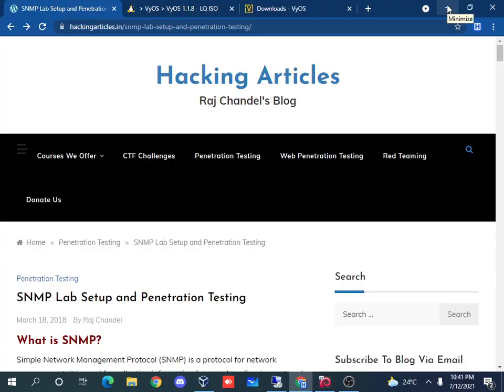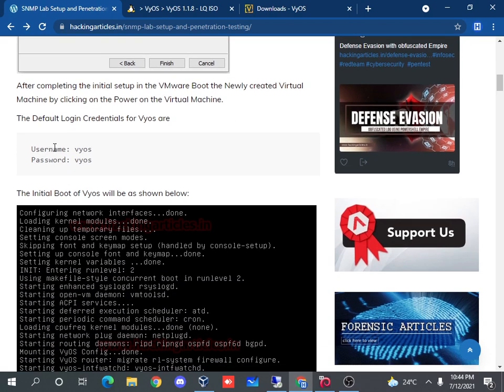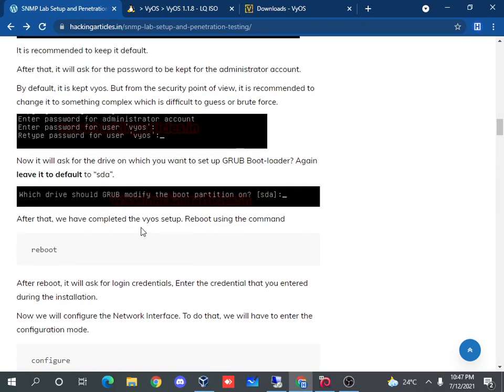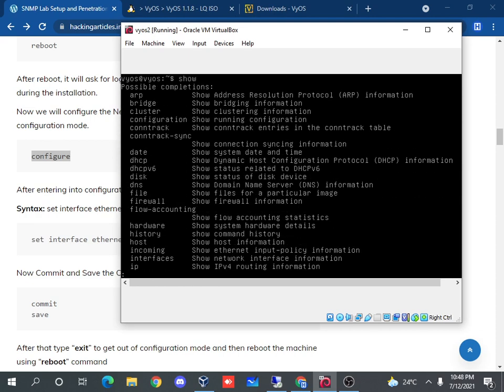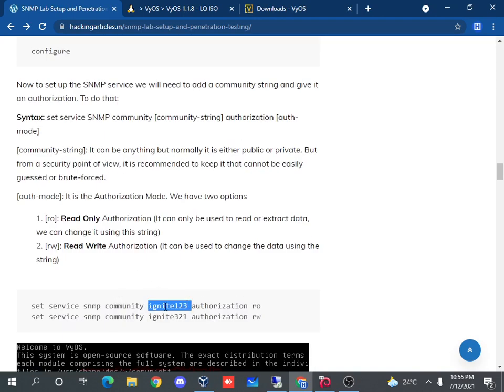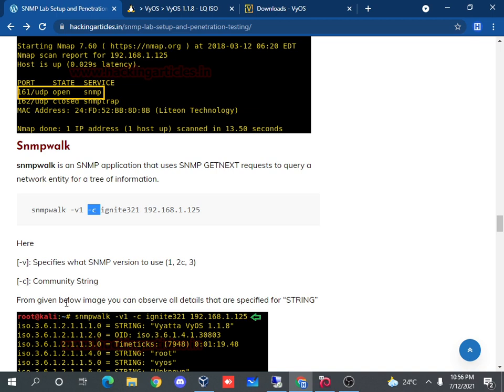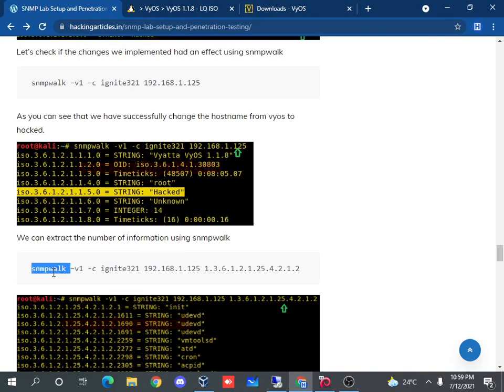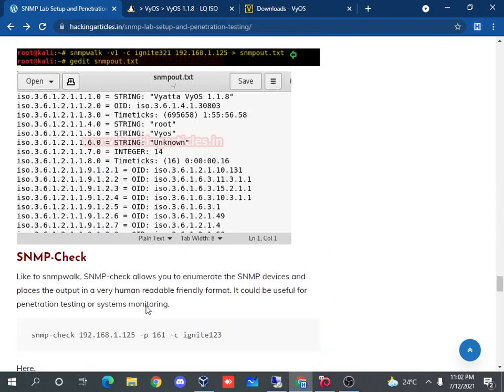SNMP Lab setup | OSCP exam Preparation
Hacksudo
training and testing school